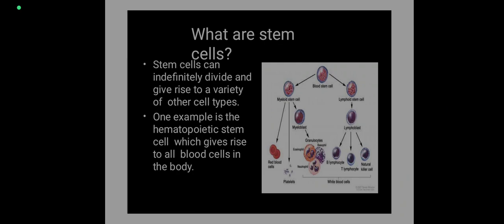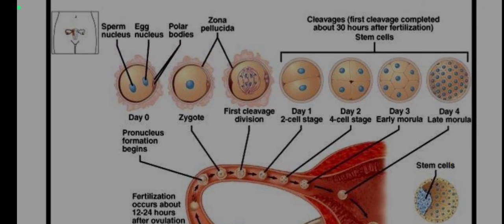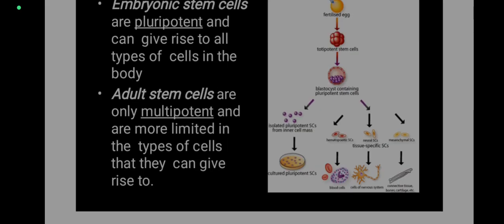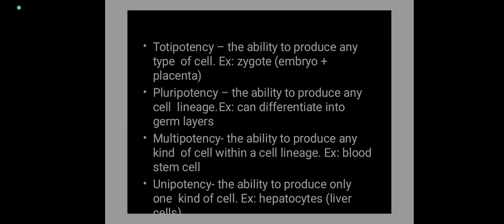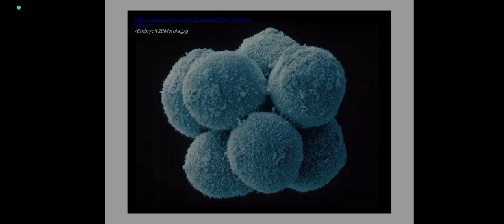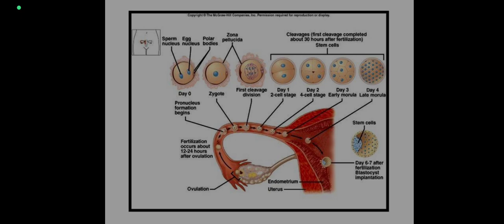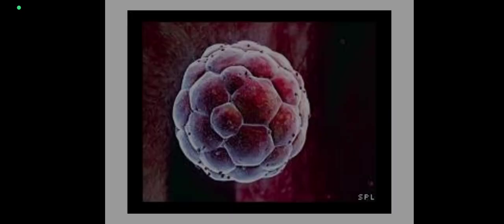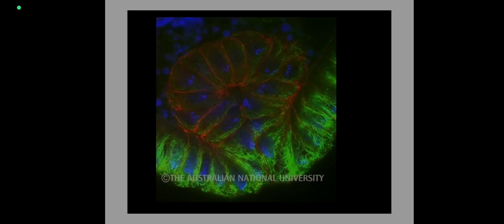V Ragavi STEM CELLS